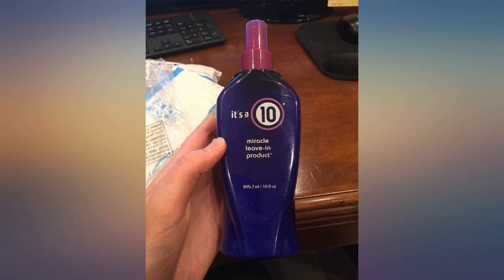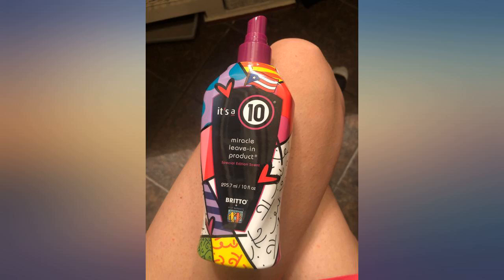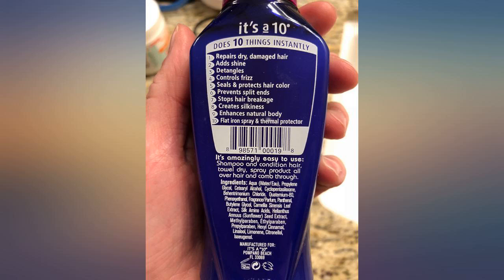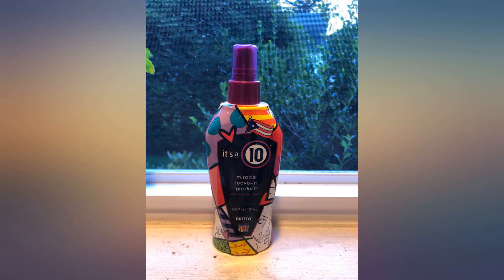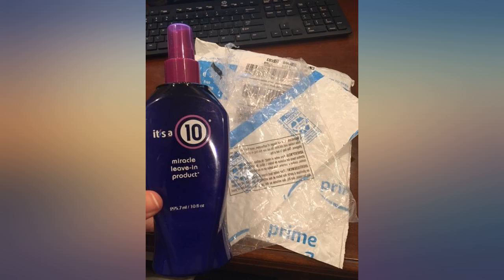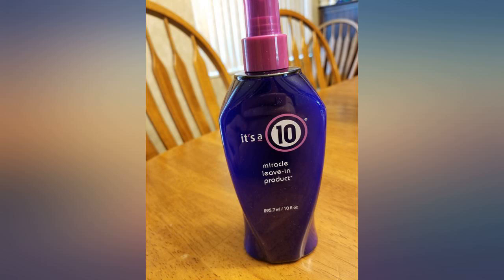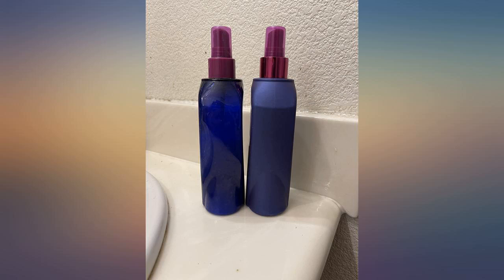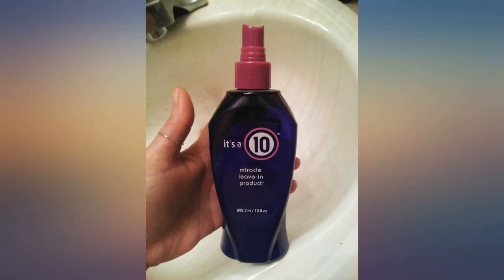It's a 10 Haircare Miracle Leave-In Product, 10 fl. oz (Pack of 1) review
It's a 10 Haircare Miracle Leave-In Product, 10 fl. oz (Pack of 1)

Main Features:
- NOURISHING: Our Miracle Leave-In Conditioner spray is a great addition to your daily hair care routine to help leave dull, damaged hair in the past and rejuvenate natural oils. This multi-purpose product is great to be used as a detangler as well as a restorative styler
- PREVENT SPLIT ENDS AND BREAKAGE: Helps protect against heat damage while smoothing, styling and/ or controlling frizz
- VOLUMIZING: Keep your hair's natural body while adding shine and leaving your hair feeling soft, silky, and bouncy
- SAFE FOR COLORED HAIR: Seals and protects hair color while acting as a natural sunscreen to help guard against color fading and/ or brassiness while in the sun
- NATURAL INGREDIENTS: Our Miracle Leave-In Conditioner Spray is full of natural ingredients, such as sunflower seed and green tea leaf extract and silk amino acids, to help bring out all hair types' natural luster and shine